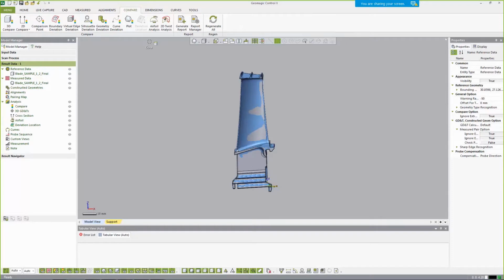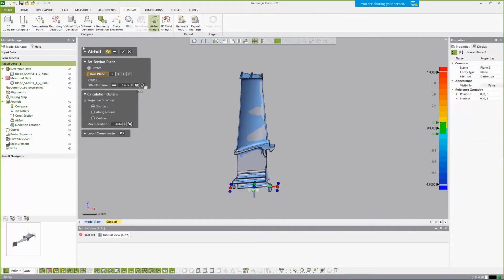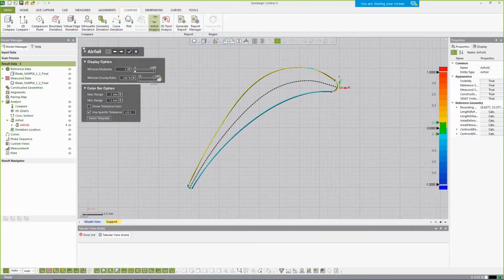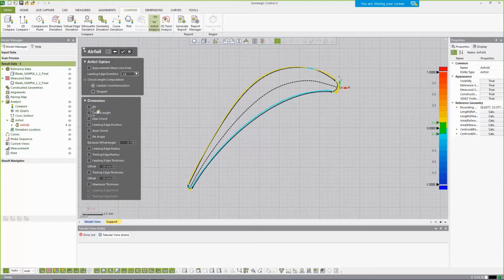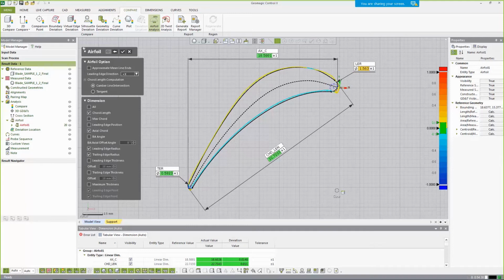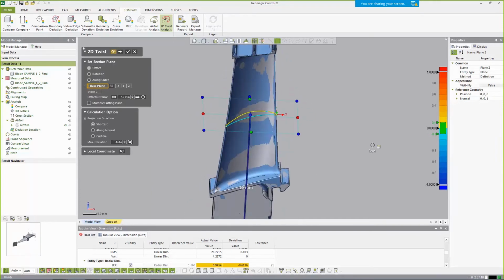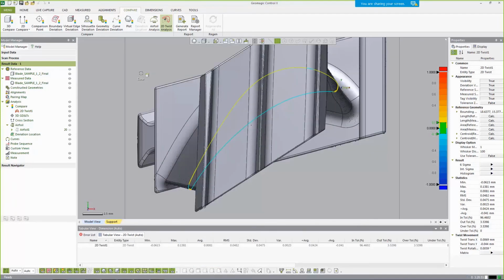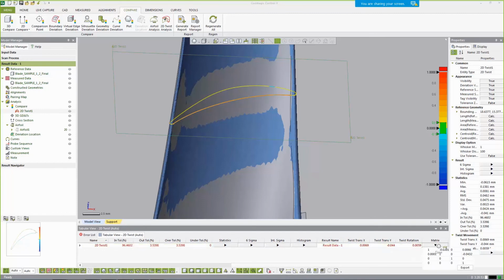Control X Tutorials Air Foil and 2D Twist Analysis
This Geomagic Control X tutorial demonstrates the blade analysis workflow using airfoil comparison and 2D twist analysis.